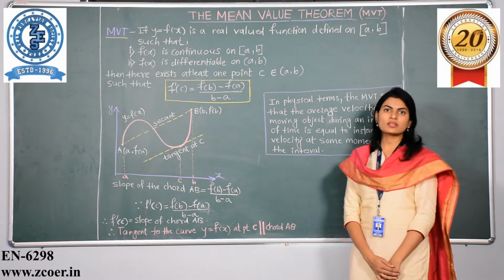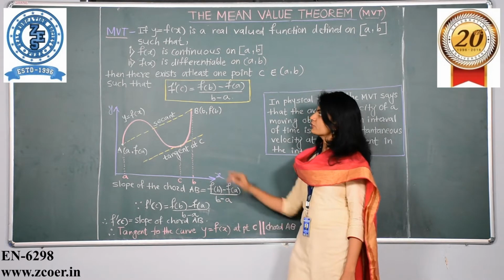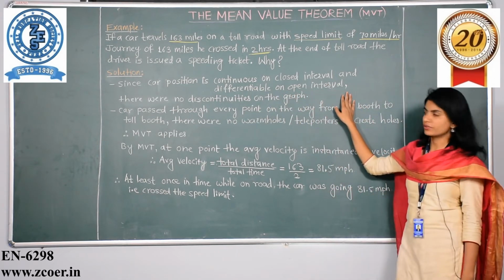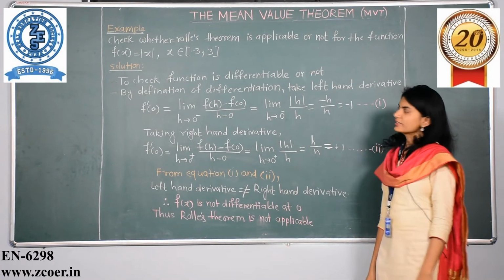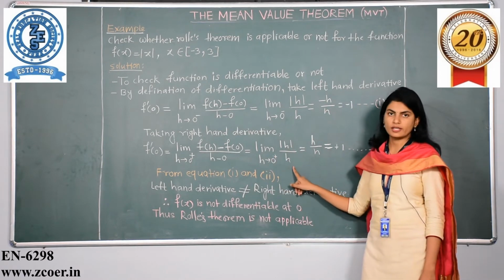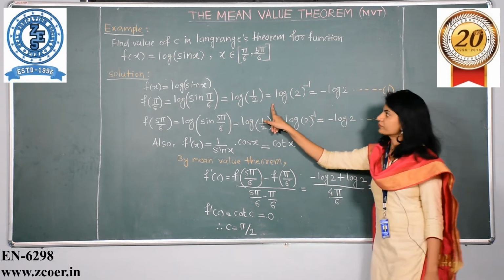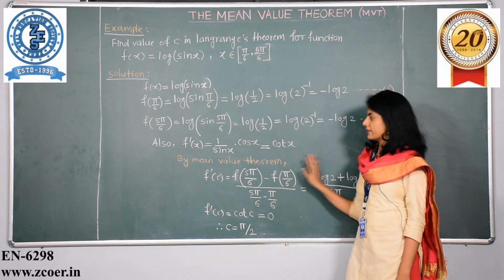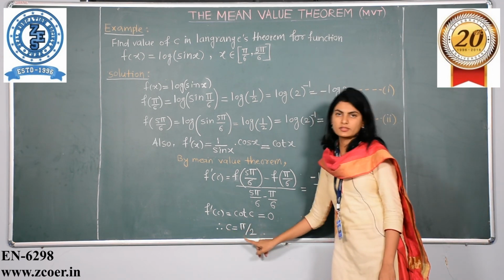MVT (MEAN VALUE THEOREM )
To celebrate its 22nd Anniversary in Technical Educational, Zeal Maths Olympiad (ZMO) is an Mathematical Knowledge Test for 12th science students among the Maharashtra. Zeal Maths Olympiad is conducted by Zeal College of  Engineering and Research Pune since 2015. Zeal has taken the responsibility for searching and training the youth today for Engineering career prospect. In 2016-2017 Zeal was able to reach 32000 students from various villages and cities across the Maharashtra . Today Success stories are been shared by state and district level winners of Zeal Maths Olympiad 2016-17